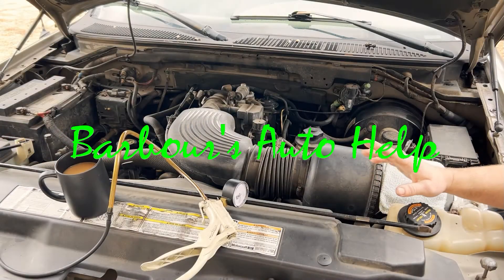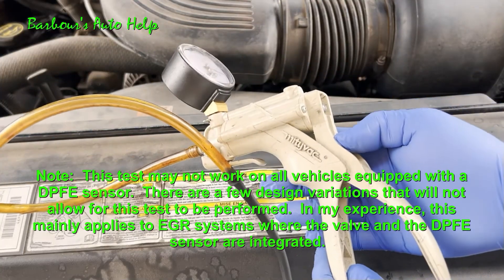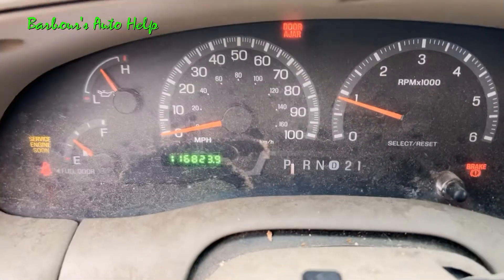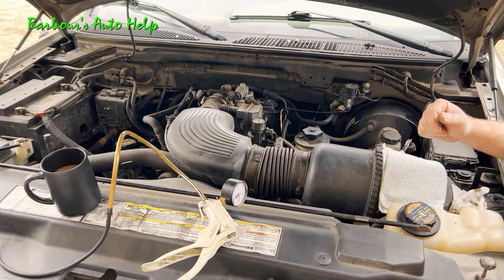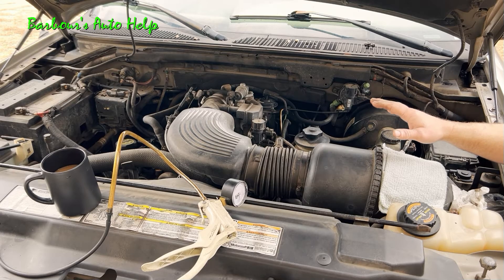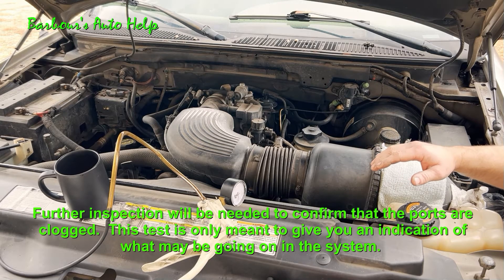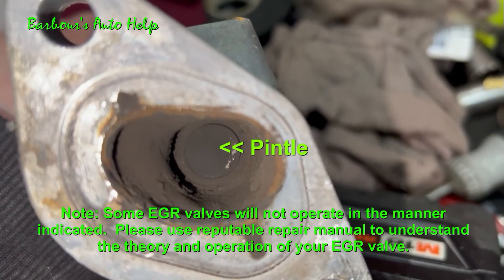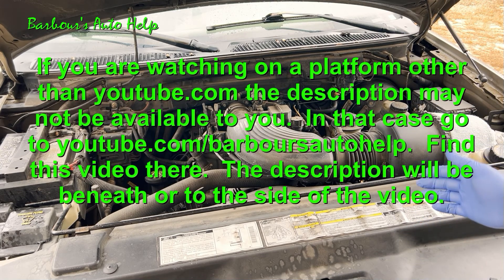P0401 In Ford Vehicle? A Simple Test For Clogged EGR Ports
In this video I go over a simple test that can be used on Ford vehicles to check for clogged EGR ports.  This test is simple. First, hook up a hand held vacuum pump to the EGR valve.  (The vehicle should be off and placed into park before hooking up vacuum pump.)  Second, after ensuring that the vehicle is safely parked and secured, start the vehicle.  Allow engine to reach operating temperature.  Once the vehicle has warmed apply vacuum to the EGR valve.  If the EGR ports in the intake are clear then the vehicle will most likely want to die out on you as shown in the video.  If this action has little to no affect on the idle then it is likely that the ports are clogged.

Note: As mentioned in the video a faulty EGR valve can cause similar results as clogged EGR ports.  Ensure that the EGR valve is in good working order before inspecting for clogged EGR ports.  Also, a visual inspection of the EGR ports will be needed to confirm clogged ports.

Note:  As mentioned in the video, some EGR systems, even ones equipped with a DPFE sensor may be designed differently rendering the instructions given in this video for this test useless.  Please refer to your repair manual.

Here is a link to a video going over the 3 most common causes of P0401 in Ford vehicles equipped with a DPFE sensor